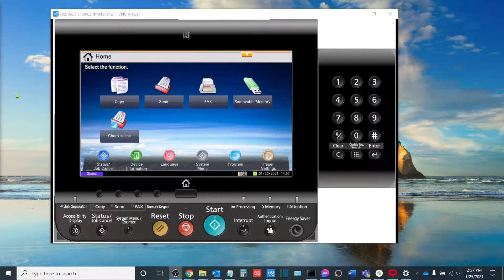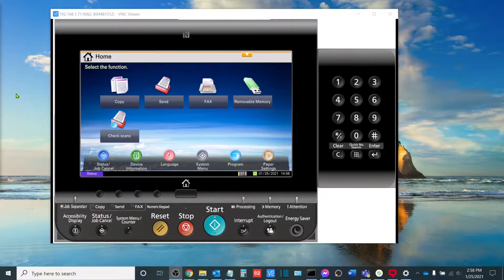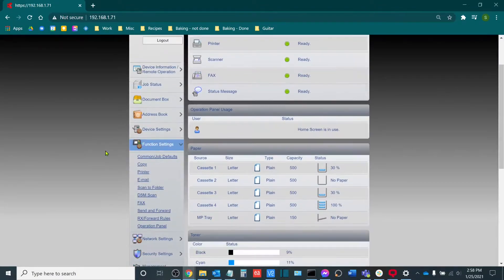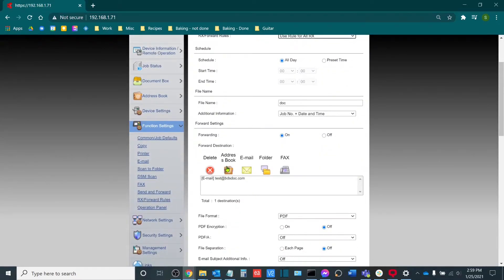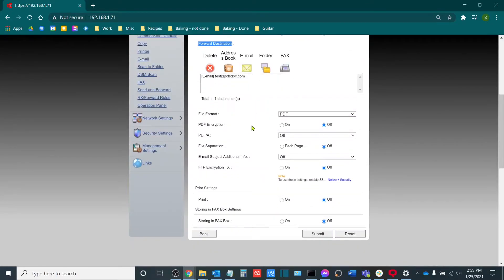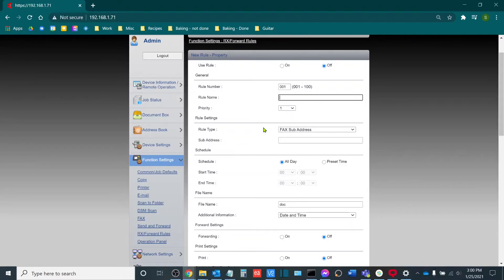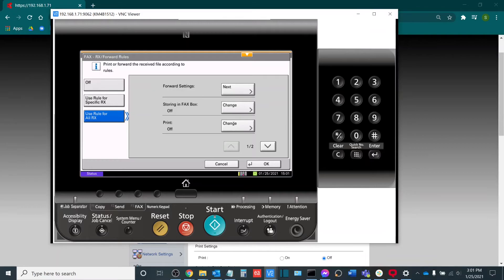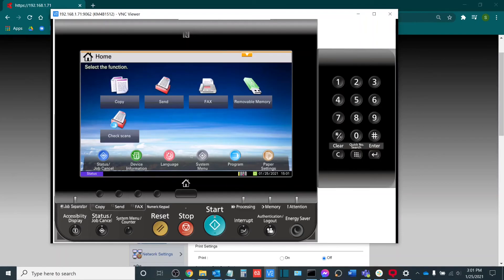Enabling Fax forwarding Kyocera TASKalfa MFP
In this video, Sam walks you through two different ways to enable fax forwarding on your Kyocera MFP.